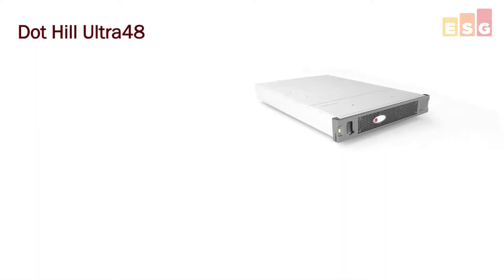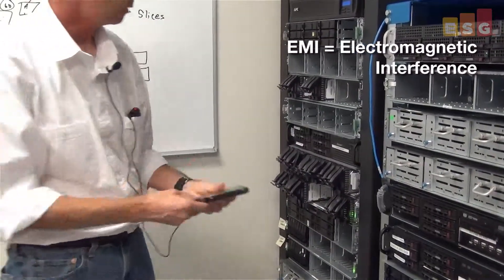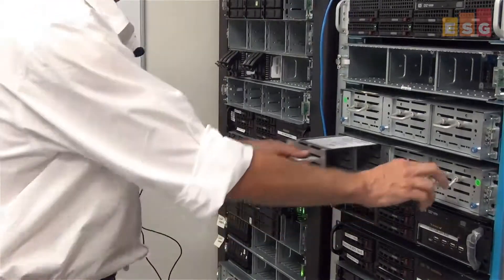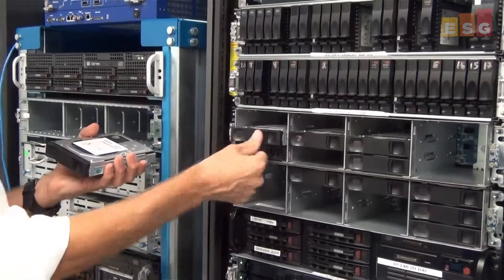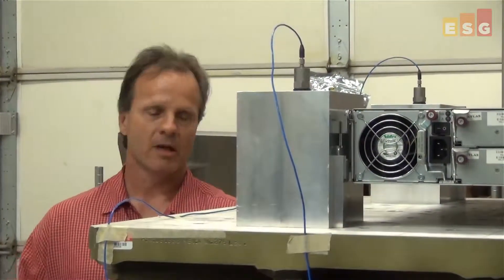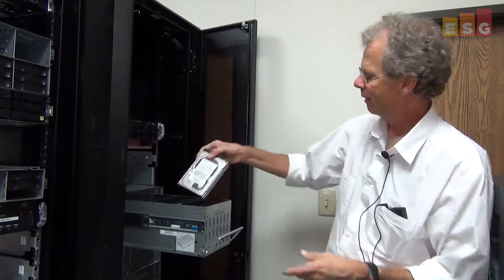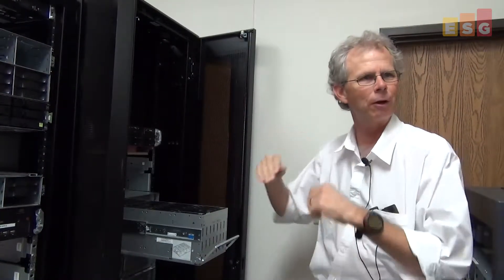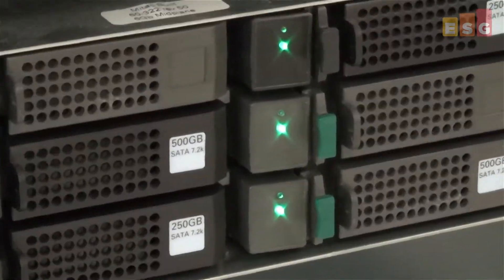BLOG Video - Hardware Engineering Remains Crucial - A Walk Thru Dot Hill Labs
ESG Senior Analyst Mark Peters takes us on a tour of Dot Hill's facility to look more closely at what goes into the Ultra 48 and other Dot Hill storage products.